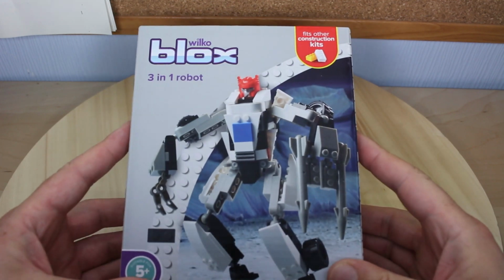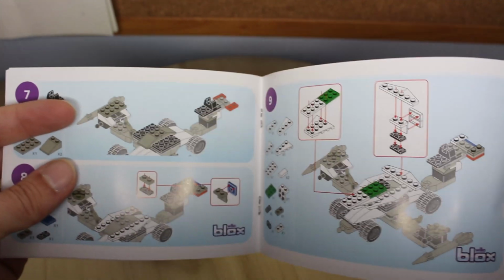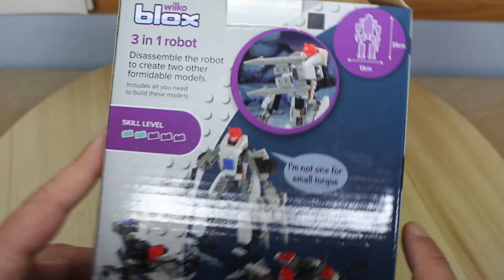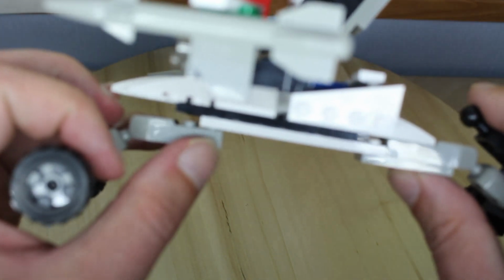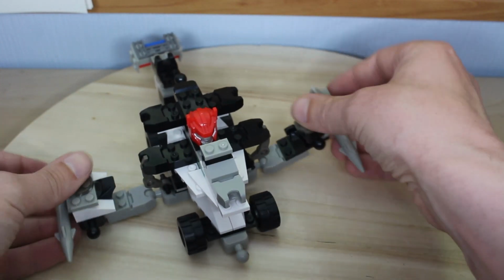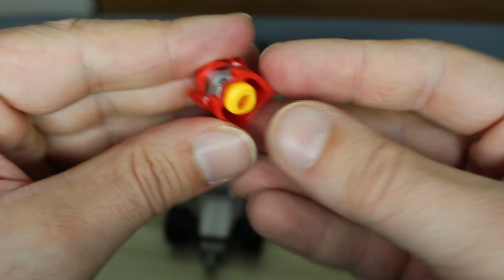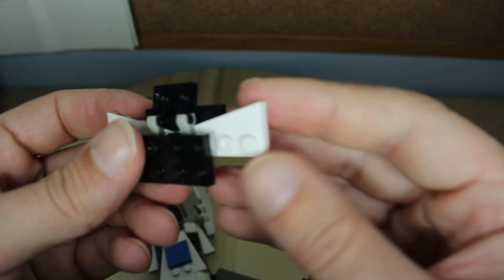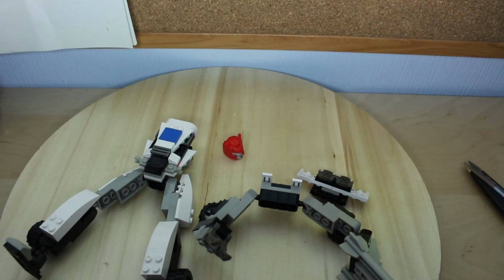Wilko Blox 3 in 1 robot Review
Please feel free to help spread the word and share my videos with everyone you know who might like to see them.

And help me get better at making videos by letting me know your thoughts about this very video, down below in the comments. Every little bit of feedback helps me get a little bit better at making of videos. :)

Check me out on social media, through any of these links, if you dare: